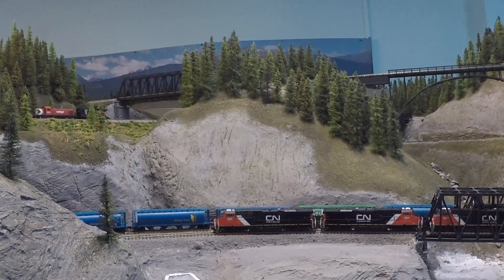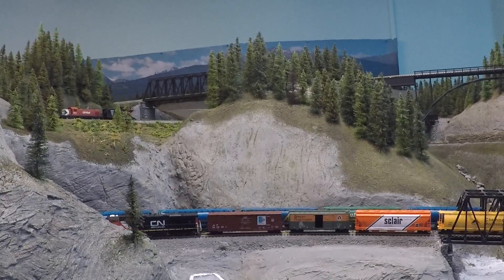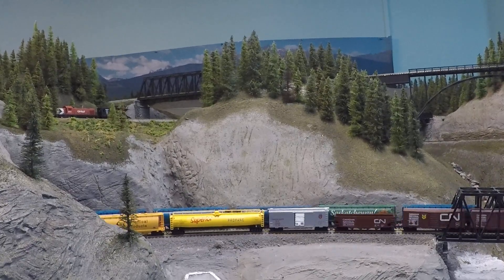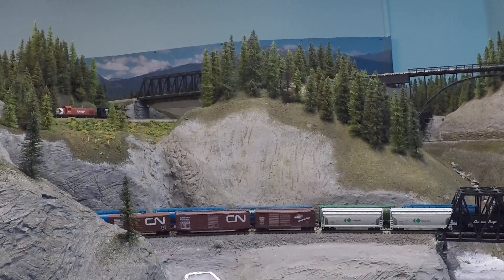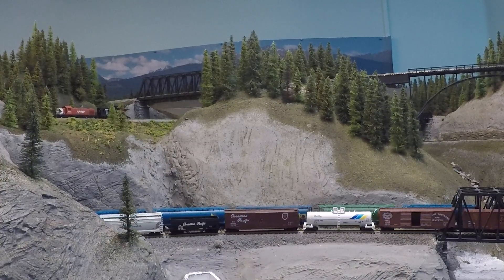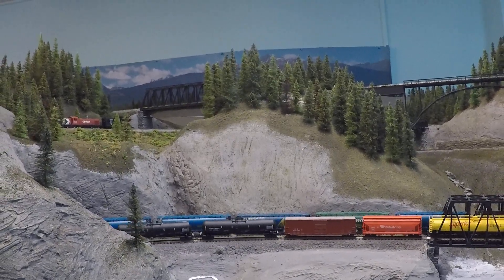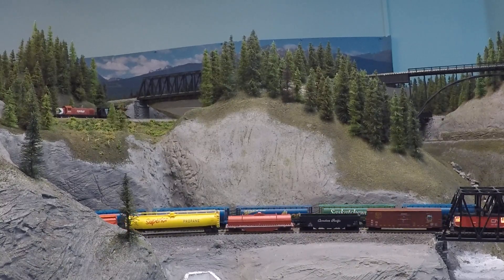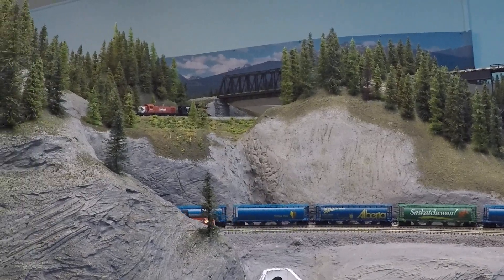N scale CN shot 3